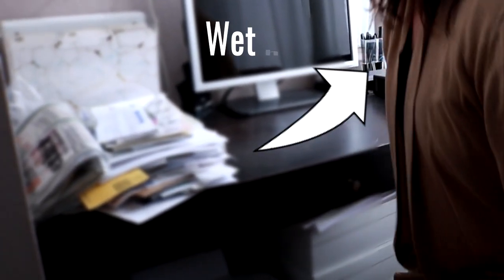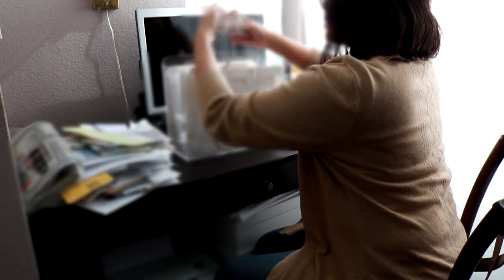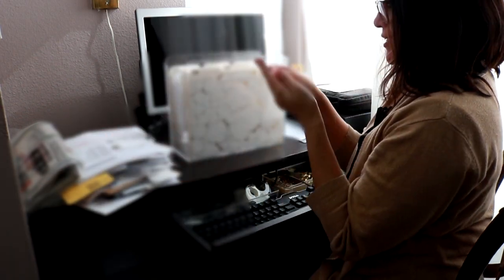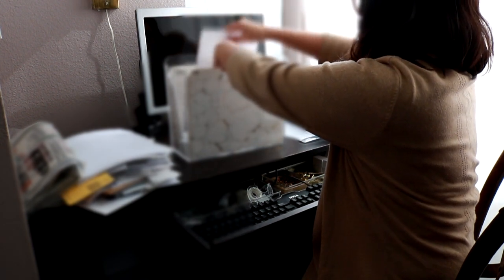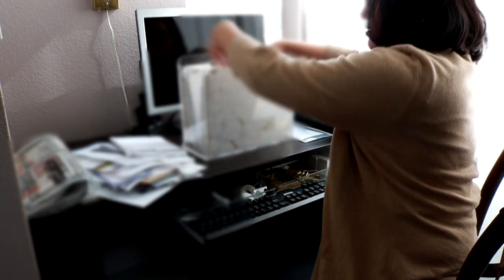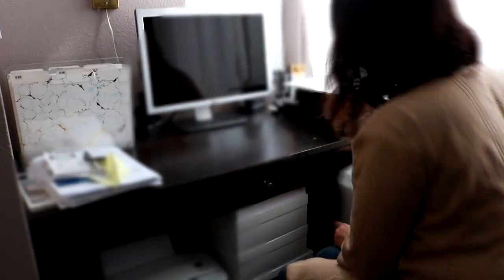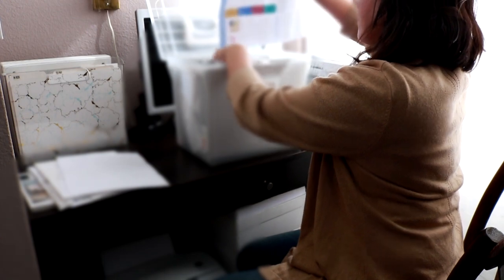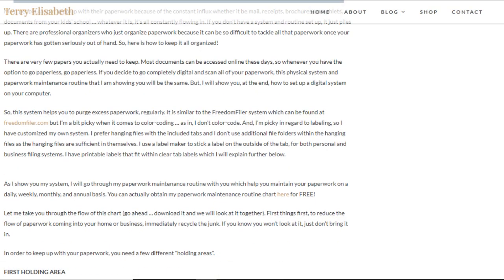How to Organize Paperwork Quickly | Months of Paperwork Filed in 30 Minutes (2018)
Today, in this video, I show you how I catch up on several months worth of paperwork in 30 minutes!

Are you ready to get your spaces in order and take control of your financial future? Start here for access to Terry Elisabeth's Freebie Library!

One of the keys to to catching up when you fall behind on organizing is to have an organized system in the first place! Click here if you have not seen my ultimate guide to organizing your paperwork

Were you surprised to see me have such a disorganized space? Share in the comments below. Don’t forget to grab your FREE organizing calendar and sorting guidelines chart. In my next video, I will show you how to create a mini-junk drawer when you don't have the space for one!

Be sure to subscribe and click the notification bell and connect with me on my That way, you can be an insider and be up-to-date on exclusive codes and organizing tips!

Happy Organizing!